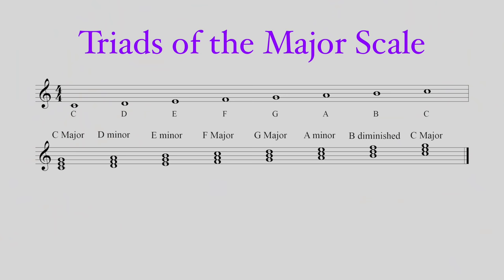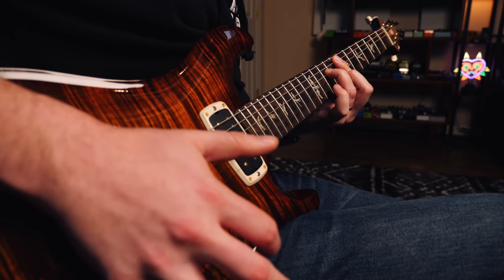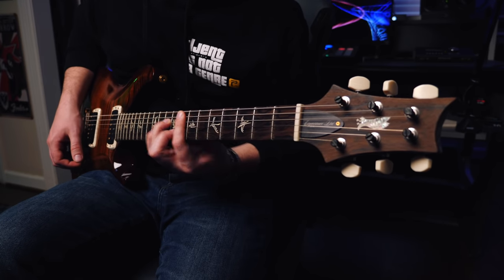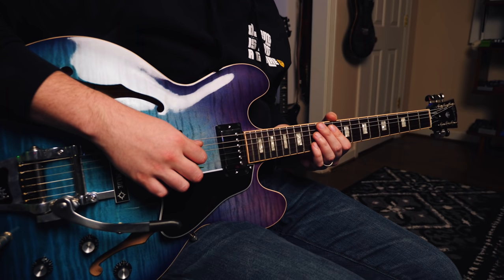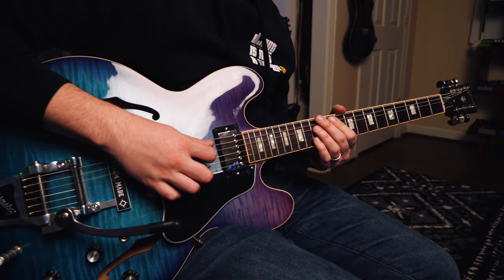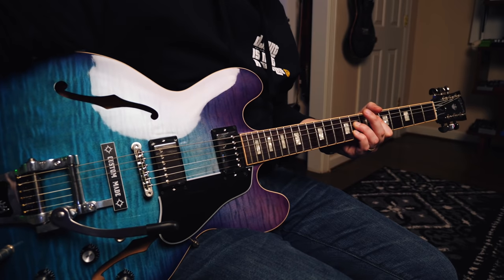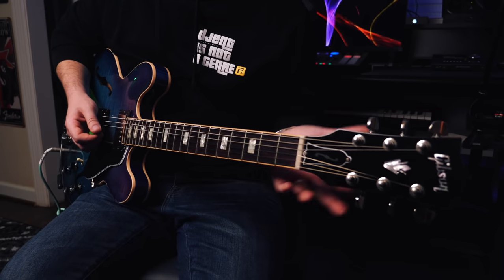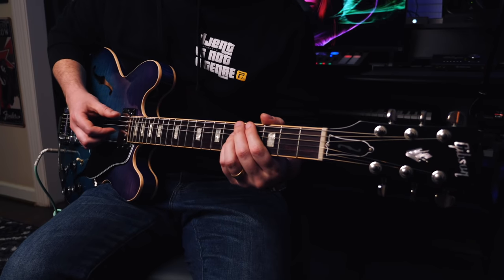The Most Emotional Chord Progression Ever (you may cry)